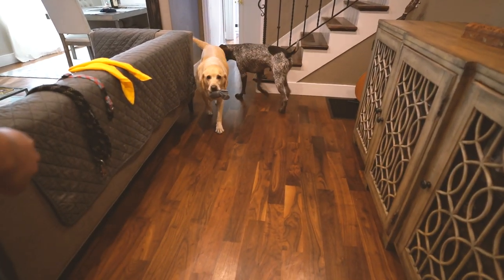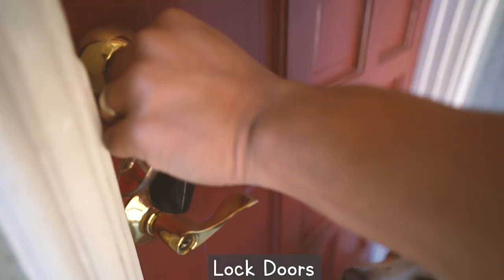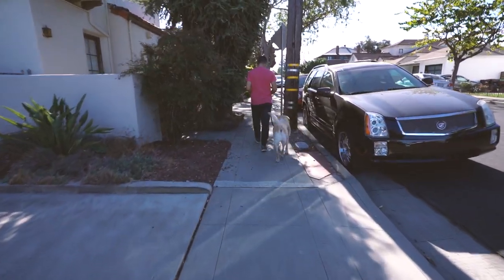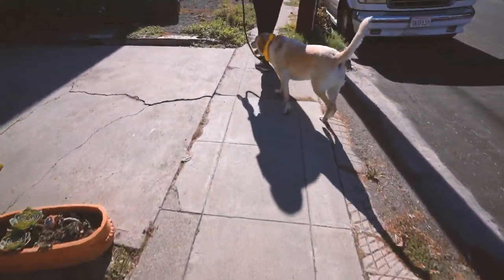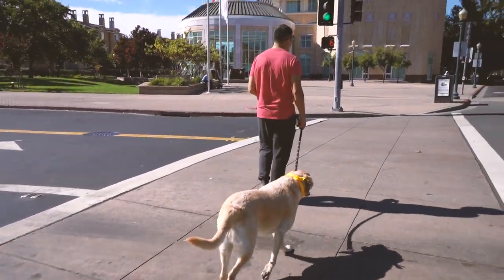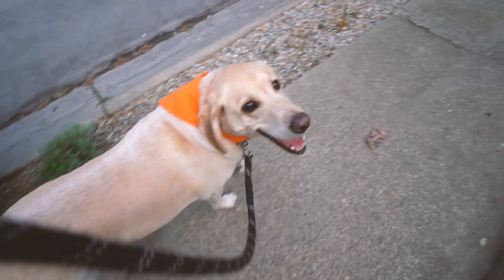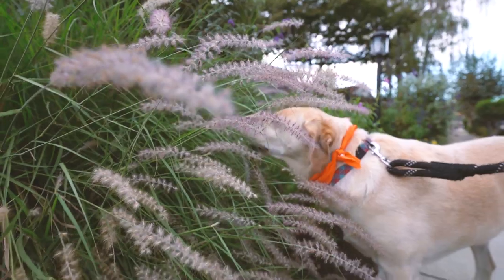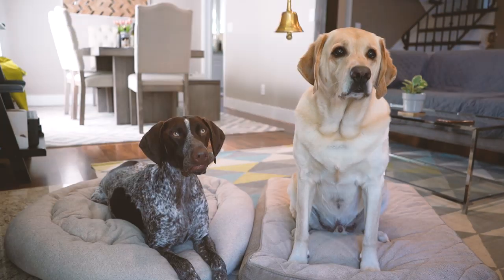How to walk your HUMAN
We have seen a lot of puppy and dog training videos. This time it's the human's turn. How do you walk your human a complete guide.

Follow Zazu and Walle on